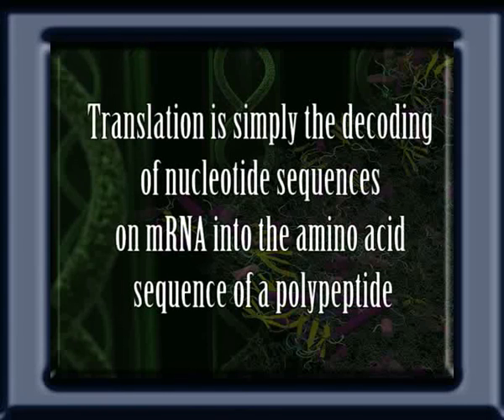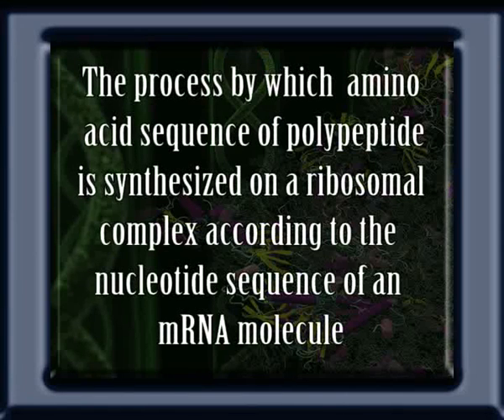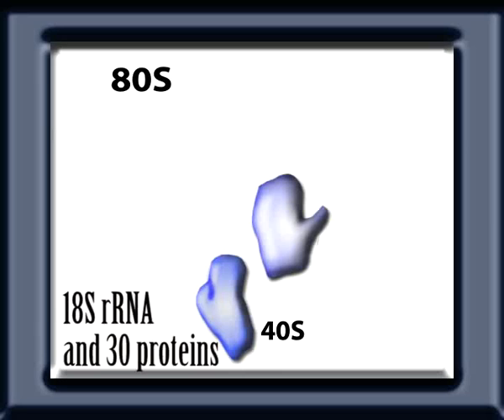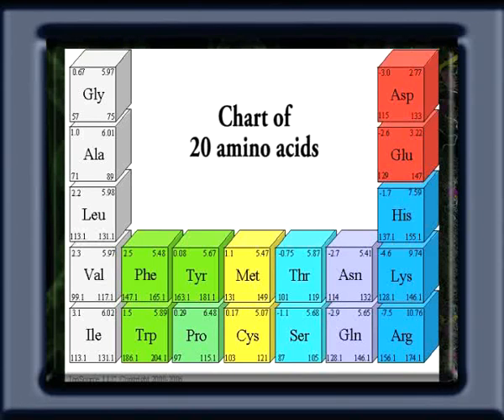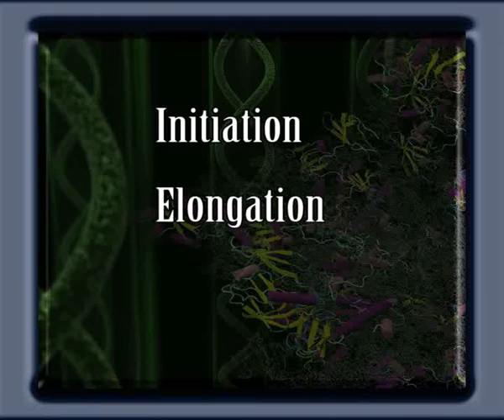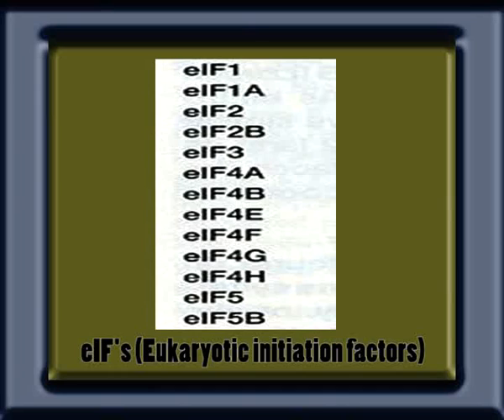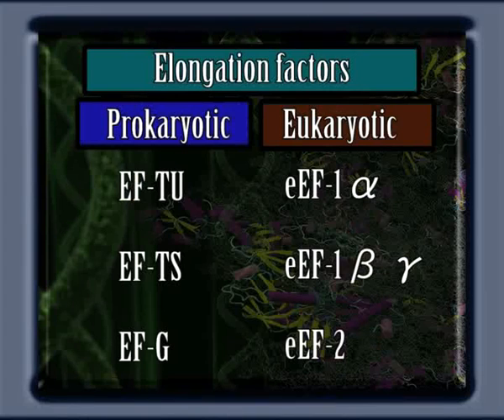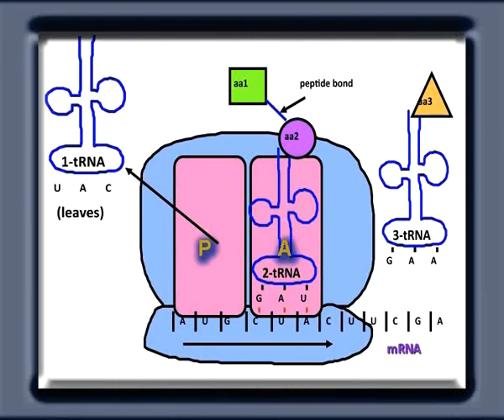Translation or Synthesis of Polypeptide from mRAN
Paper-II Diversity Of Seed Plant